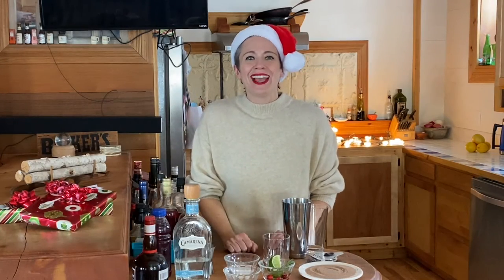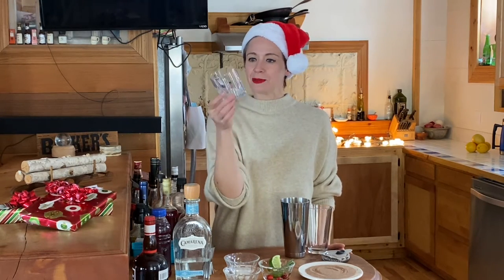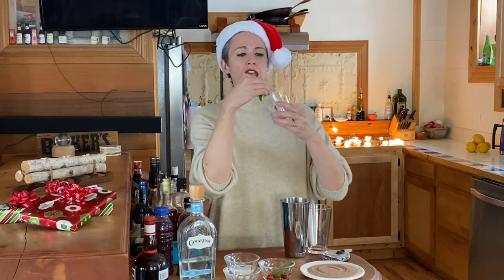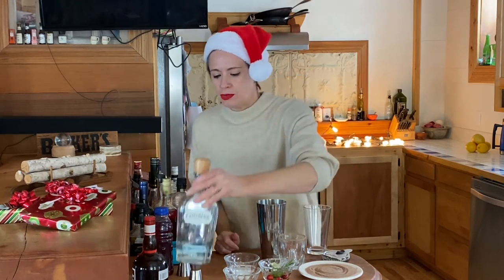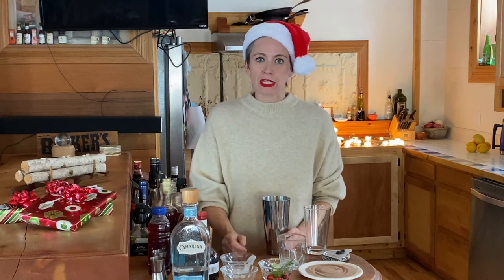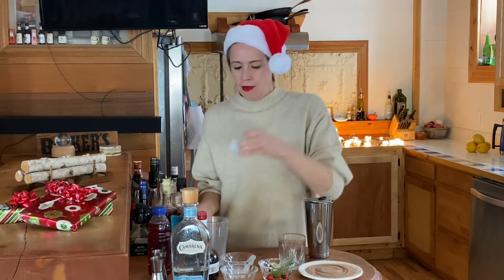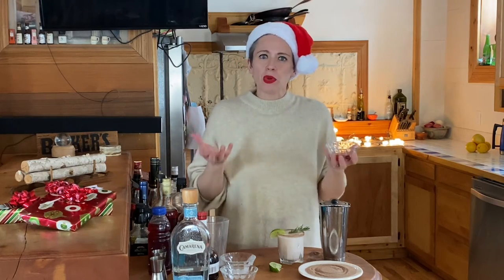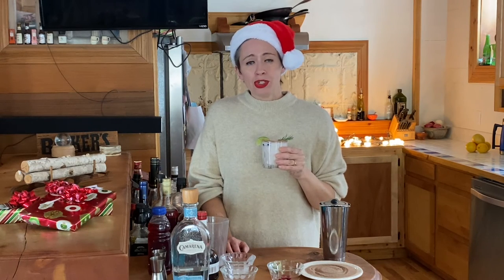Kate Makes: A Holiday Margarita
Things you'll need for this drink:
A chilled glass
Ice
Shaker with a strainer
Cinnamon sugar (3 parts sugar,  1 part cinnamon)
1 lime wedge
1 1/2 oz silver tequila
1 oz coconut milk (in a carton or can)
1/2 oz orange liqueur
1/2 oz lime juice
1/2 oz white or red cranberry juice
If you're feeling a garnish, grab some cranberries, rosemary, and a lime wedge.